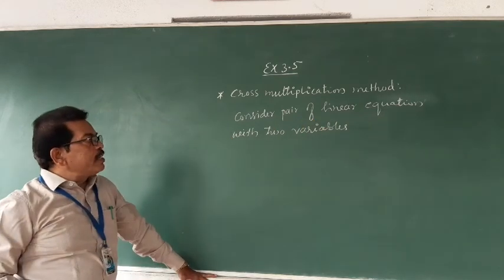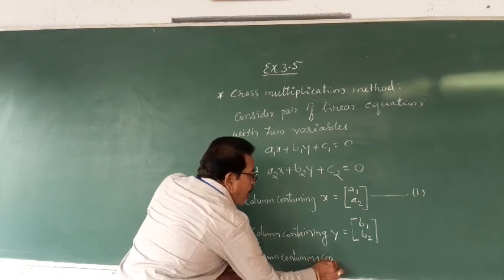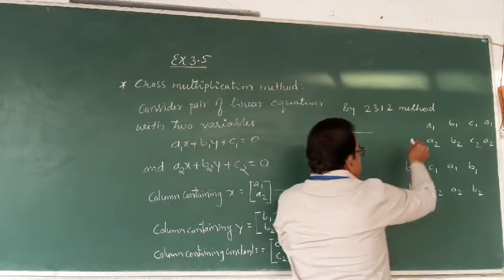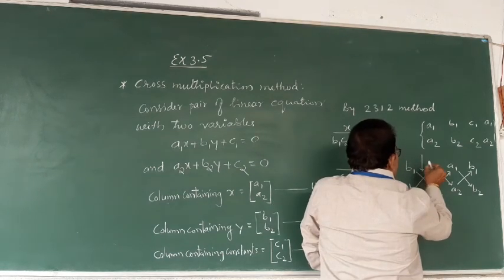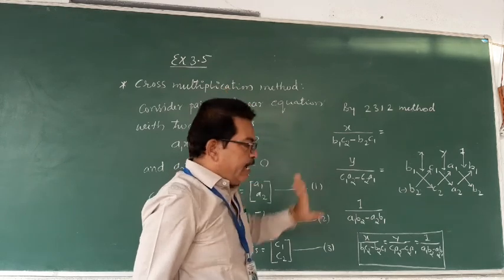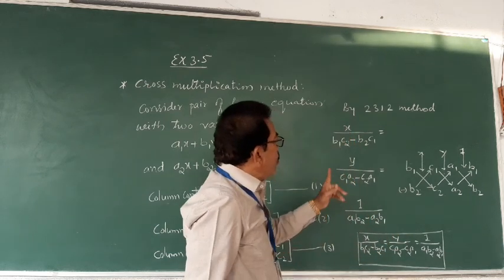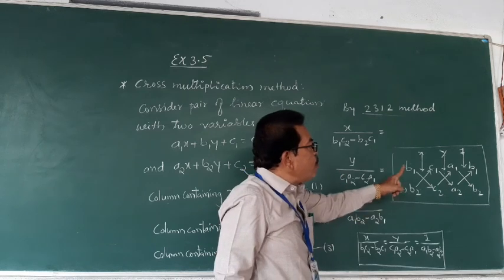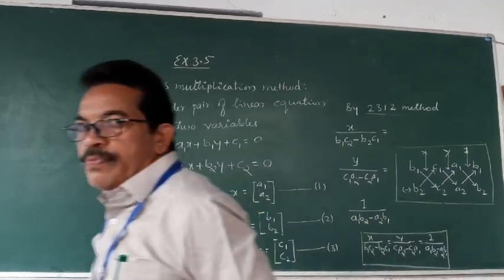Linear Equations Lecture 16